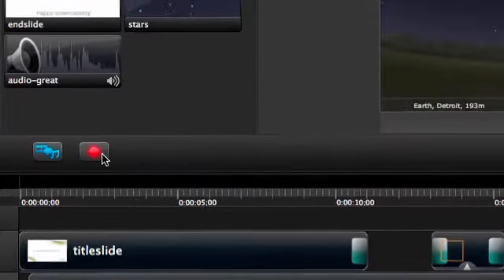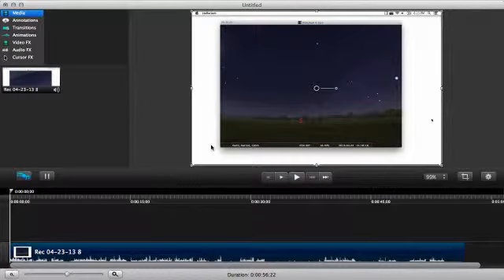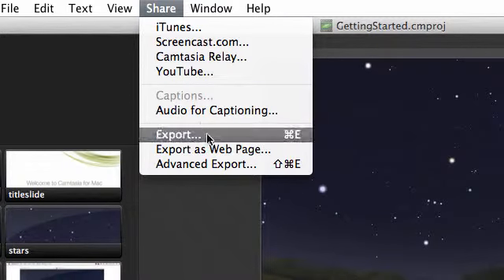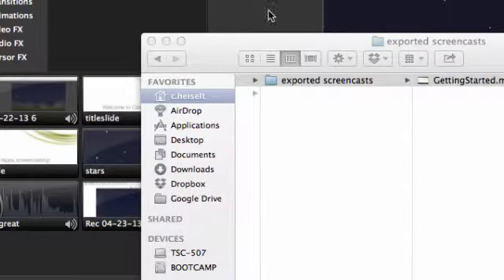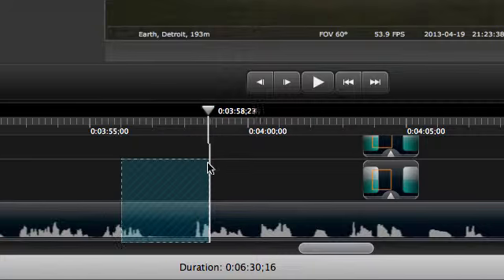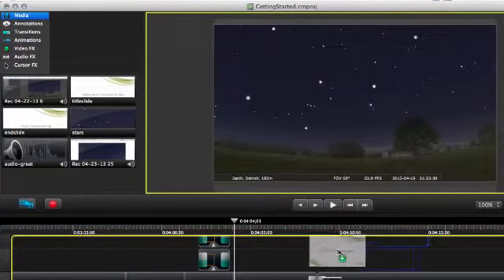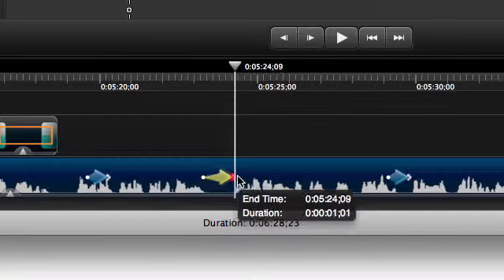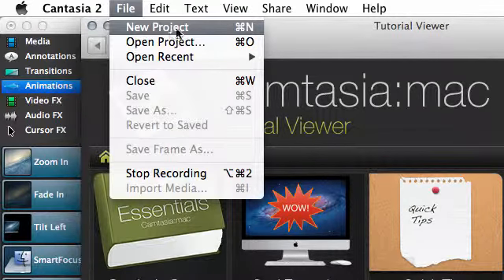Intro to TV and Film Video Essay (Section 4)